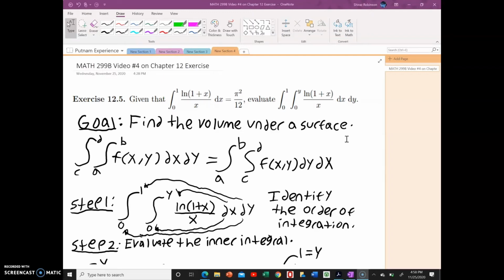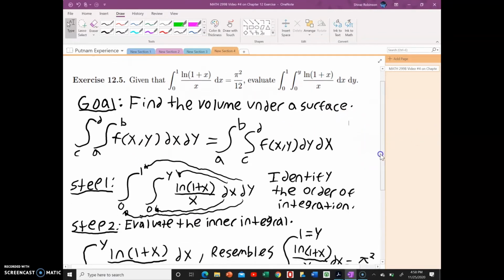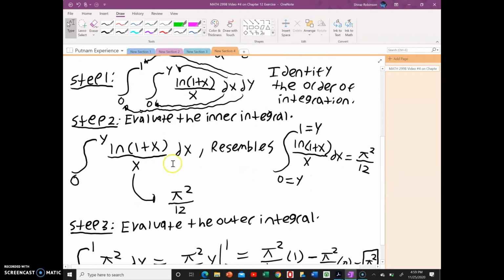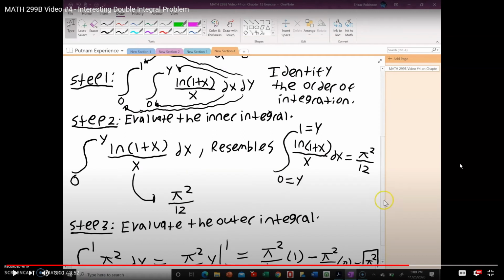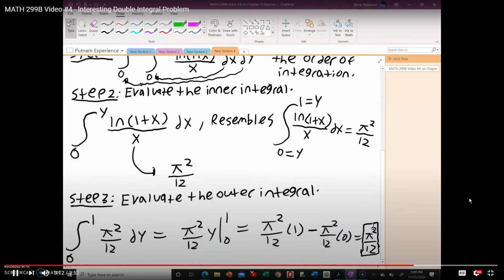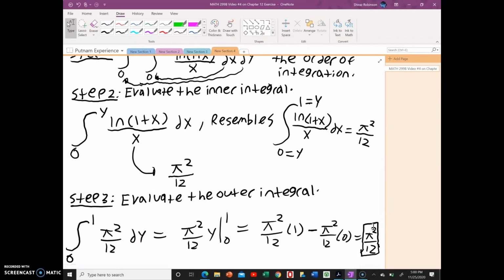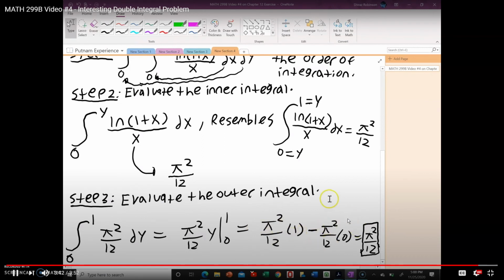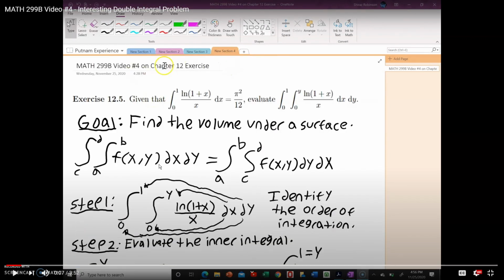299B Critique 4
More about the last remark: The order changes from 0≤y≤1, 0≤x≤y to 0≤x≤1, x≤y≤1 and we have to integrate (1-x)ln(1+x)/x = ln(1+x)/x - ln(1+x) from 0 to 1. The 1st term is given to us for free and the 2nd one takes a few steps.